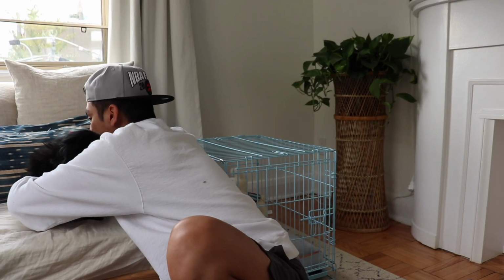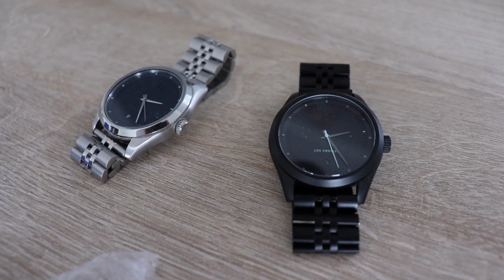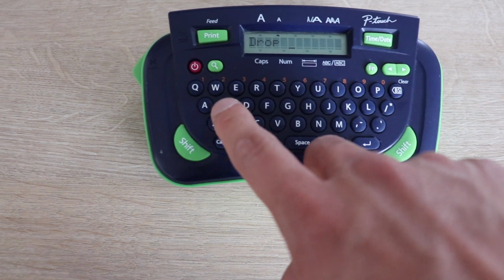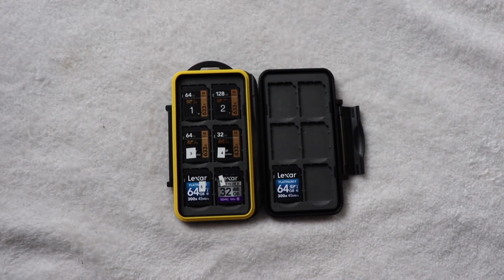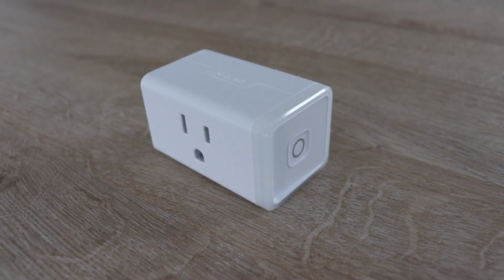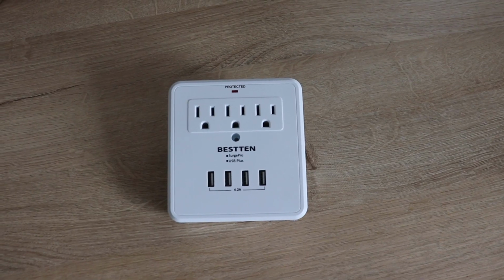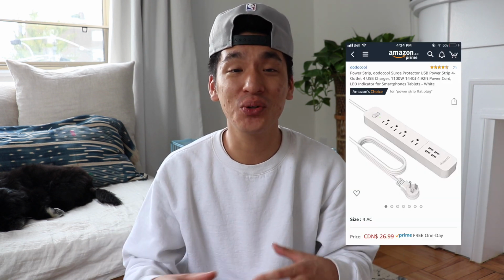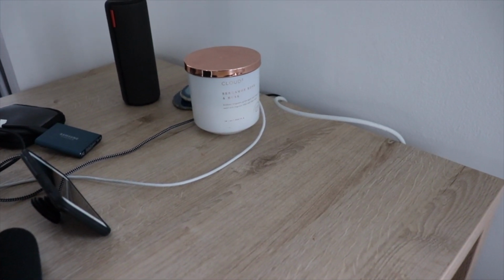Amazon Favorites | Apartment Essentials Under $30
We moved! = Amazon Haul!

I'm super excited about our new spot and decided to deck it out in some of my favourite Amazon products! From non-tech drying racks to the best smart plugs for your money. I'm gonna cover my most used Amazon purchases under $30

-- Main Stuffz --
-- Non Tech Tingz --
Drying Rack [CAD | USD

-- Label Makers --
PT-M95 $26 [CAD | USD
X-Press $20 [CAD | USD
Fancy One [CAD | USD

-- Camera Stuff --
SD Organizer $14 [CAD | USD
SL2 Batteries [CAD | USD

-- Plugzzzzz --
TP Link HS105 [CAD | USD
Wall Plug [CAD | USD
5ft Power Bar [CAD | USD
Affordable Lightning Cables [CAD | USD
-- Cables I like better (lol cuz of the strap) [CAD
Command Hooks [CAD | USD

(Amazon) 30 Day Amazon Prime [US | CA
-- 6 Months Free for Students
(Audible) Two FREE Audiobooks [US | CA

Untitled 2 - Me :D

This Camera: Canon EOS Rebel SL2
Vlog Camera: Canon PowerShot G7X